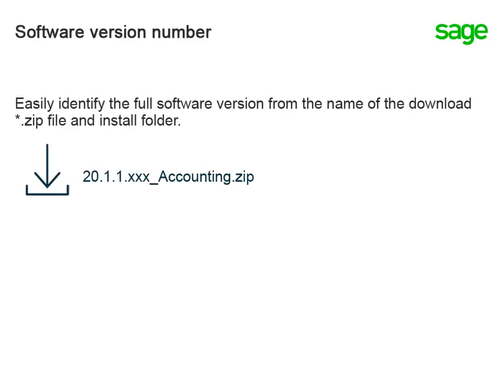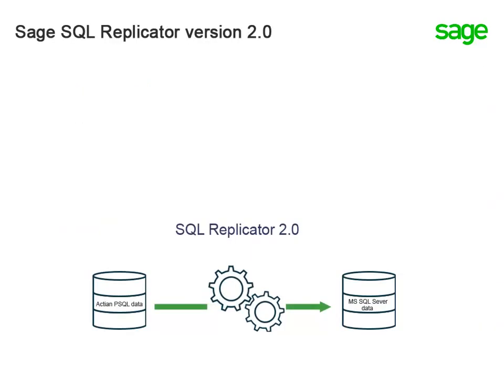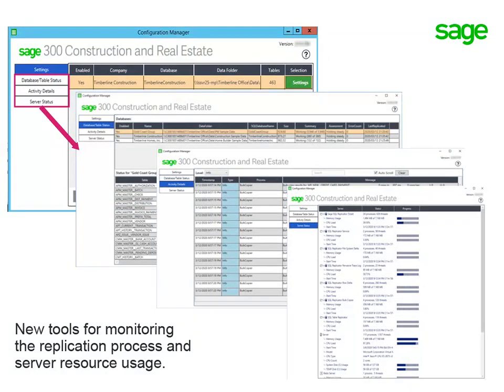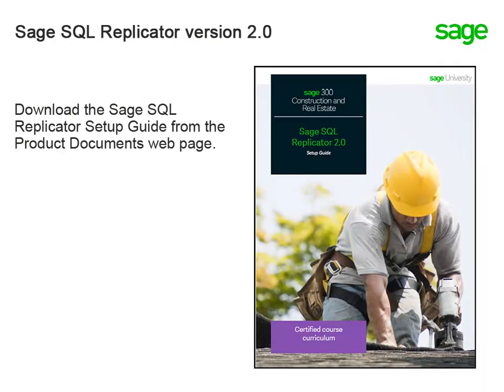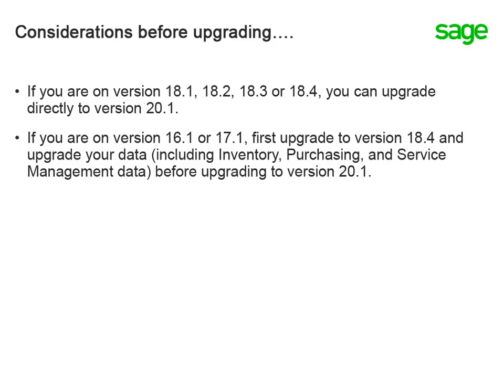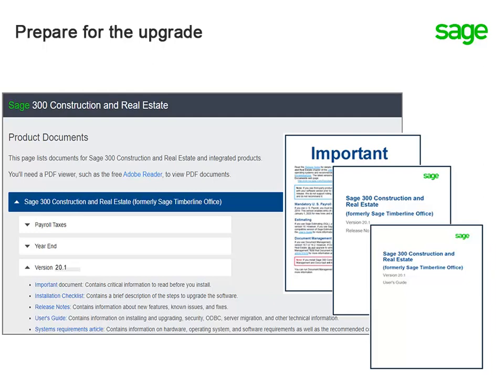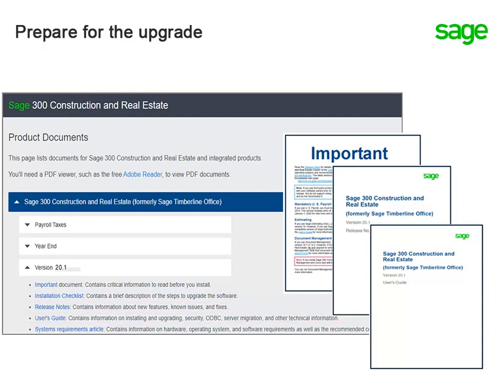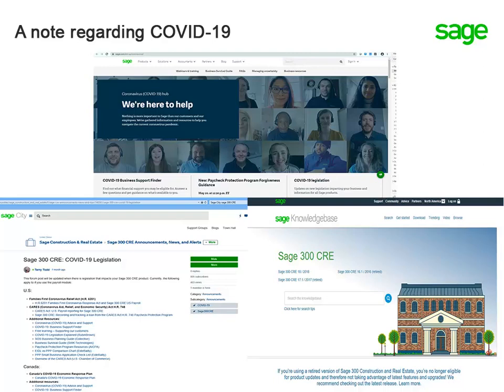Sage 300 Construction and Real Estate 20.1 Release Highlights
Watch this video to learn about the enhancements and new features in Sage 300 Construction and Real Estate version 20.1.